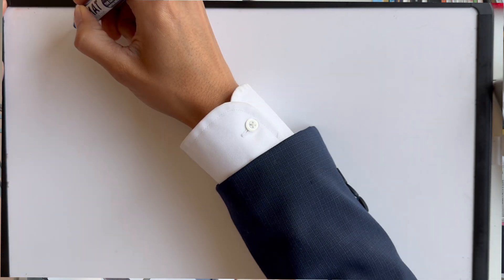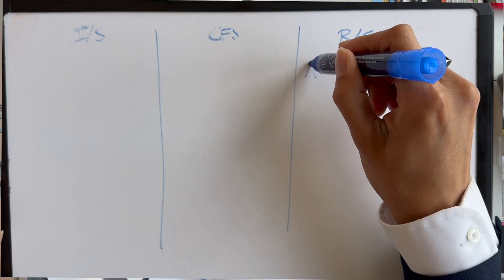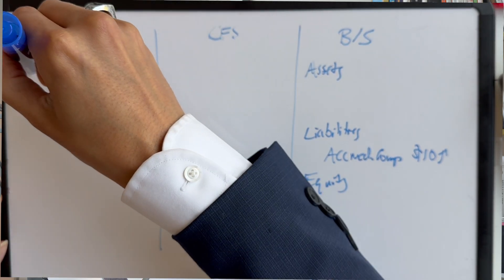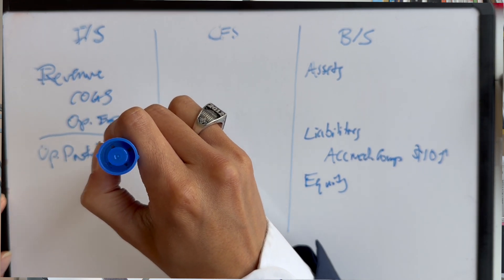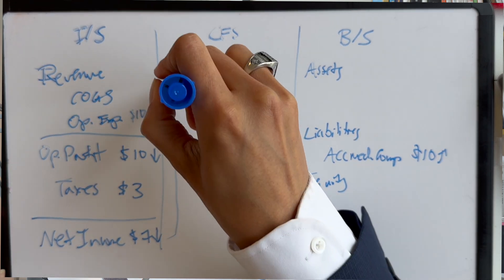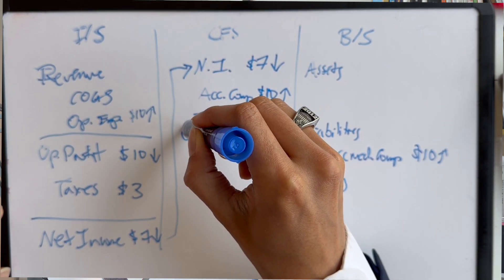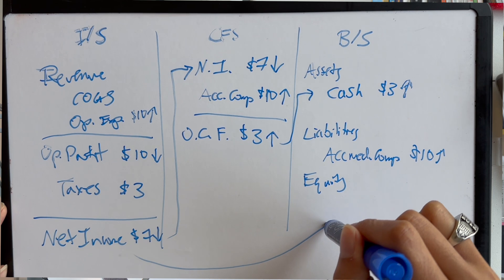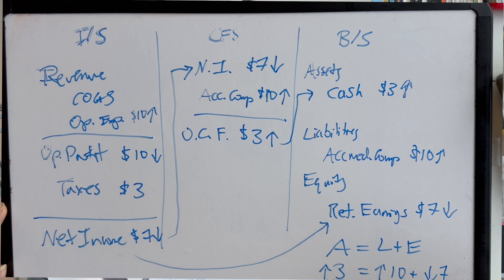Walk Me Through $10 Of Accrued Compensation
How does accrued compensation work on the financial statements? Today we'll work through a simple problem to find out.